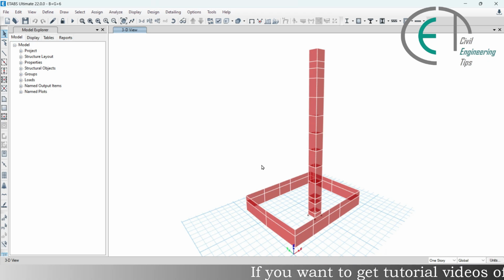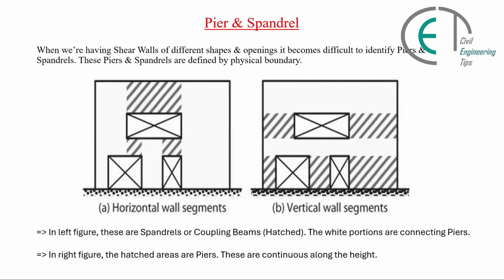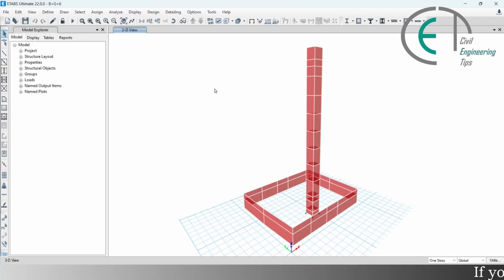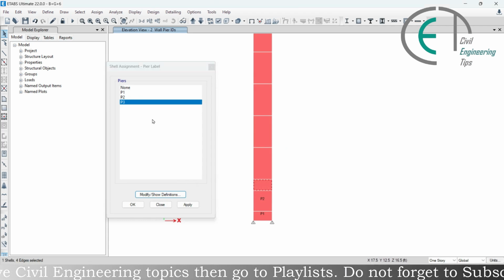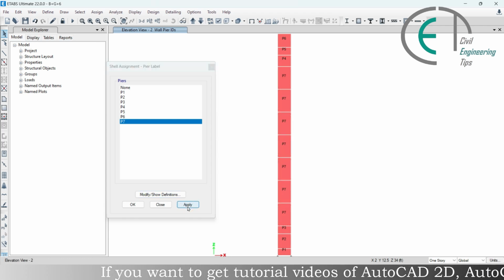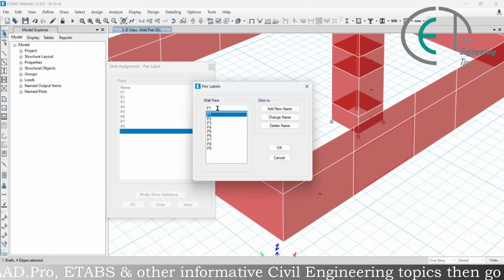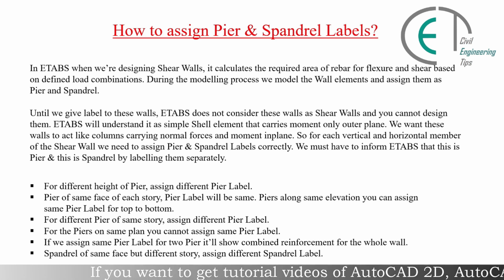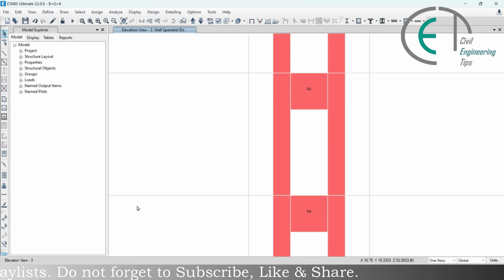9. What is Pier and Spandrels | How to assign Pier Labels & Spandrel Labels | Civil Engineering Tips